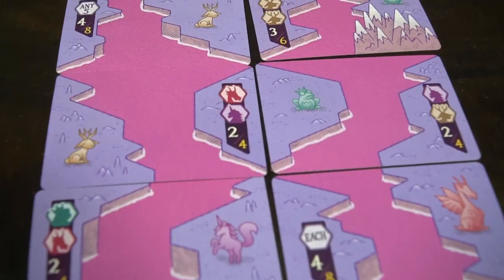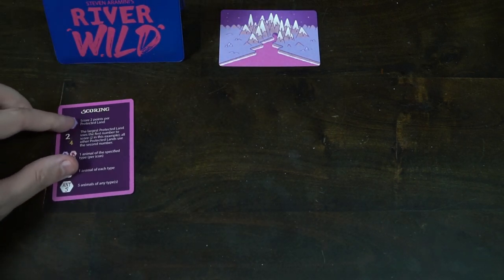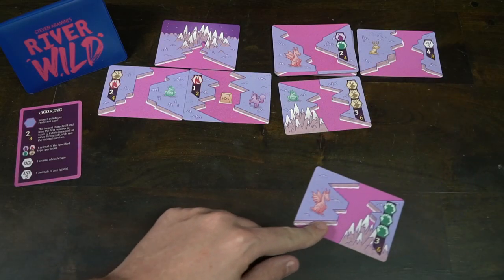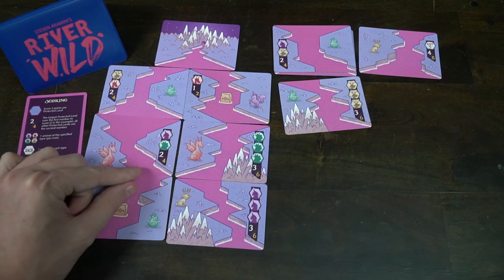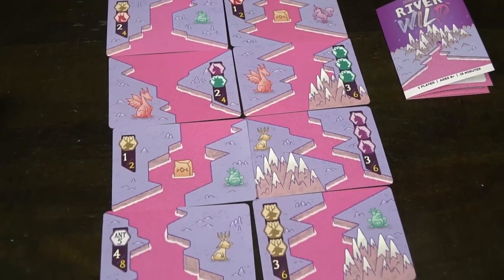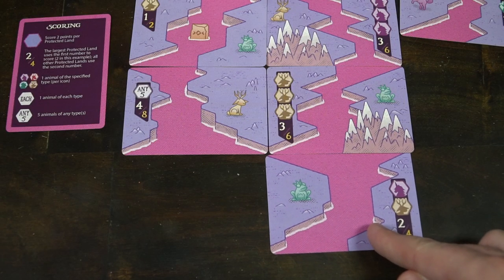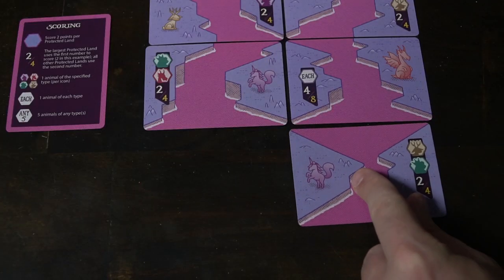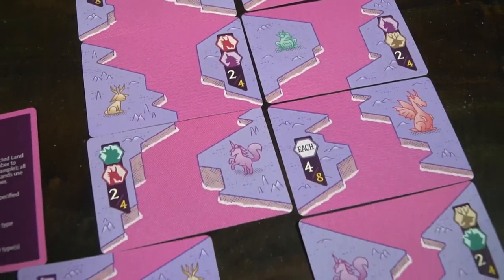River Wild - Card Game Review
River Wild Review by Unfiltered Gamer

This game was given to us for Review*